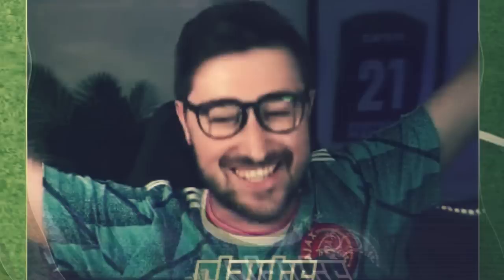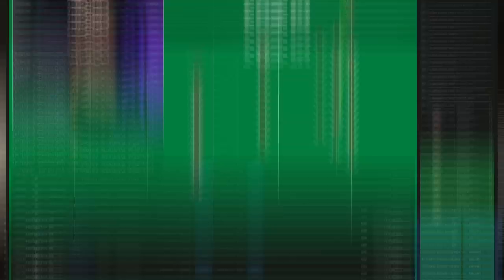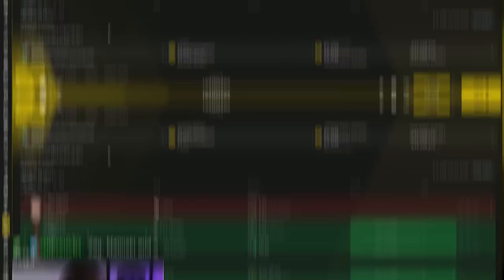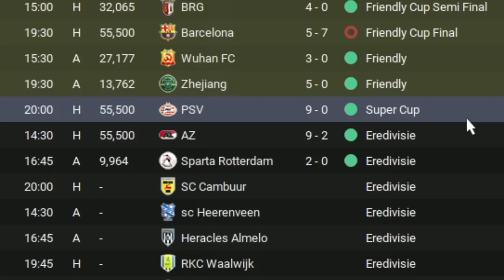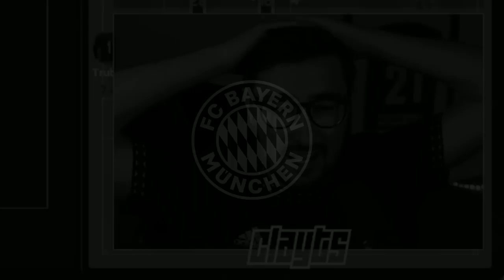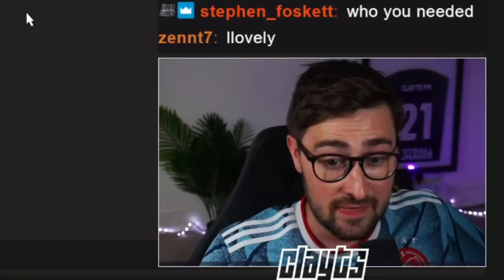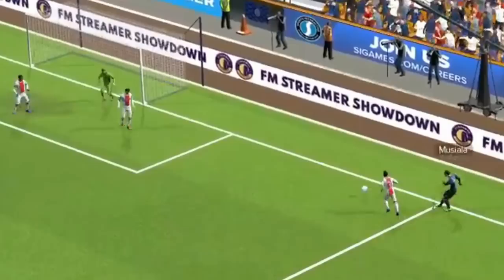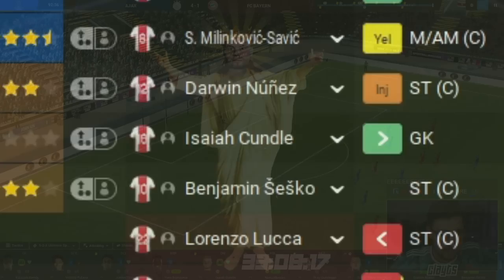Streaming Football Manager until I win the Champions League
Streaming Football Manager 2022 until I win the Champions League. It was a mistake.

I started a stream and a brand new FM22 save with the idea that I wouldn't stop streaming until I won the Champions League on FM22. Simple, right?

What came next was the single most outrageous football manager experience of my life, 33 hours + streaming and eventually, finally, we did it.

Here's that 33 hours condensed down into 14 minutes. I really, really hope you enjoy this. ❤️

If you enjoy this video, why not join in live on twitch?
I stream three times a week (Wednesdays, Saturdays and Sundays) and schedule information can be found in my discord.
About Me:
My name is Clayts. I'm 30 and make videos here on Youtube as well as live streaming over on Twitch. I mainly make videos all about Football Manager. On FM22, I'll run Let's Plays, Player Profiles, Tactic Videos, Tutorials as well as Tips, Hints and Tricks.

Football Manager 2022 Challenge
Football Manager 2022 Stream
Football Manager 2022 Champions League